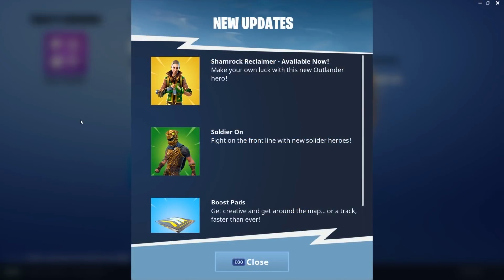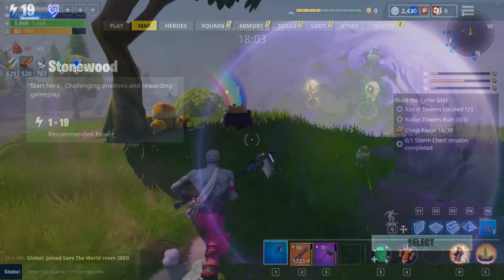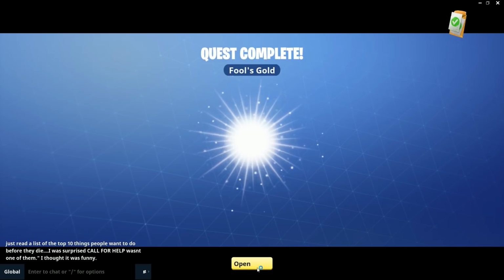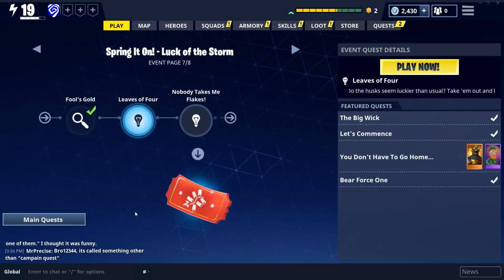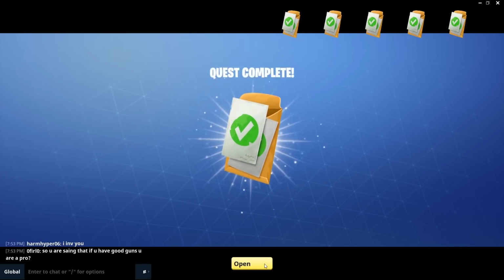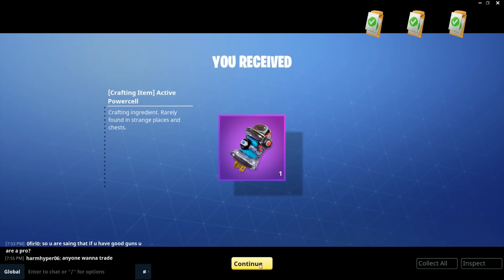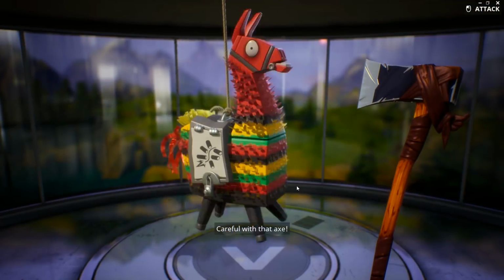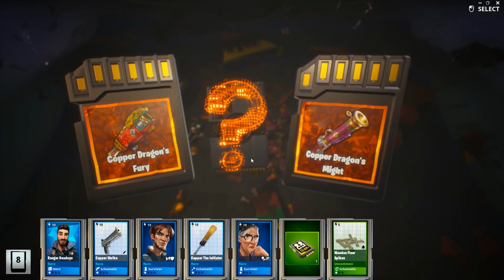Fortnite Walkthrough #48 - St Patricks Event | ...and progression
In this Fortnite video, I am sharing progression on my Newbiepants account with the completion of the St. Patricks day event.